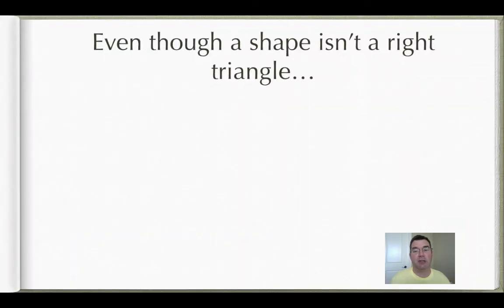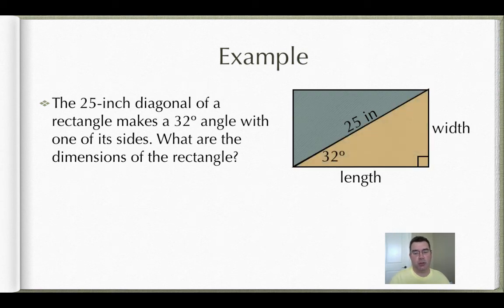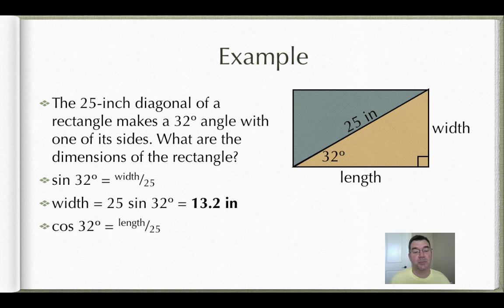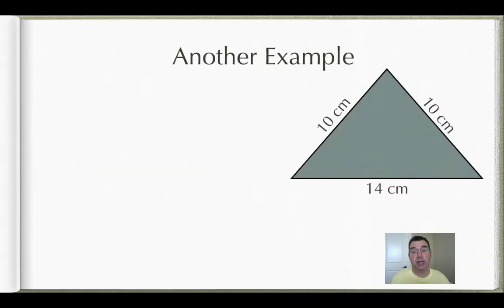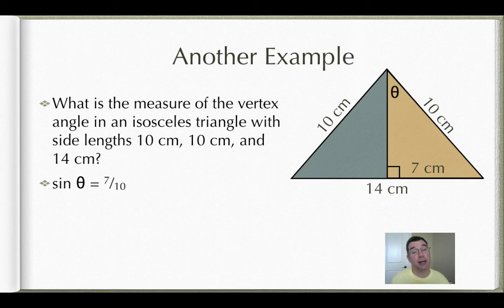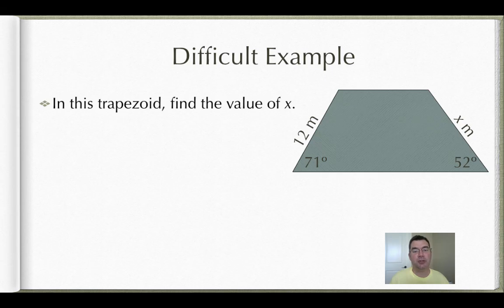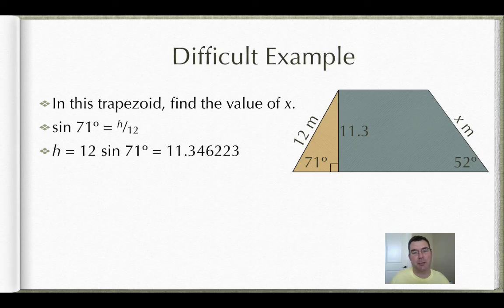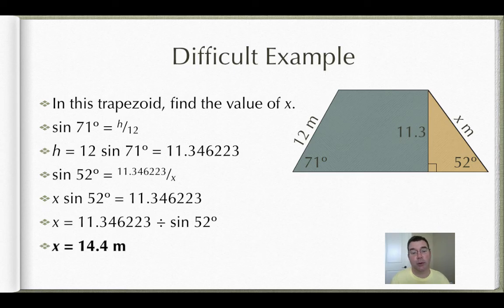Using Trigonometry in Geometric Figures